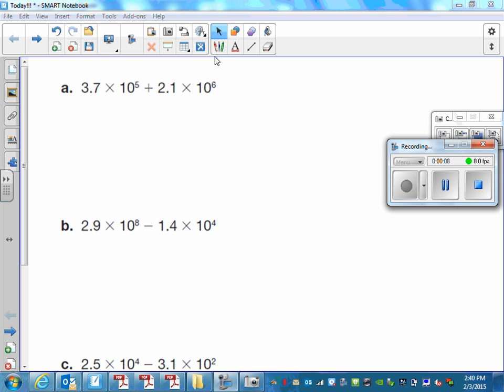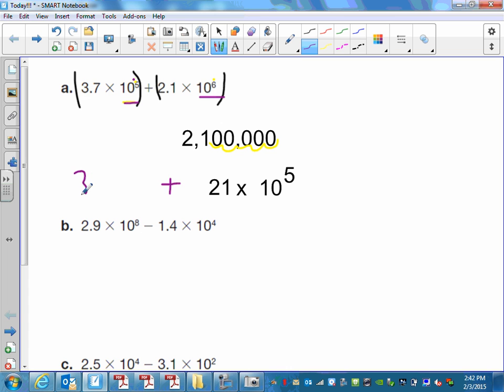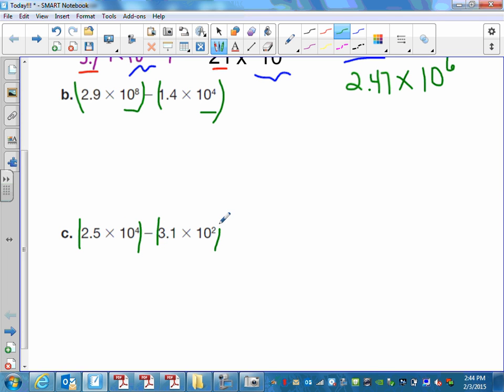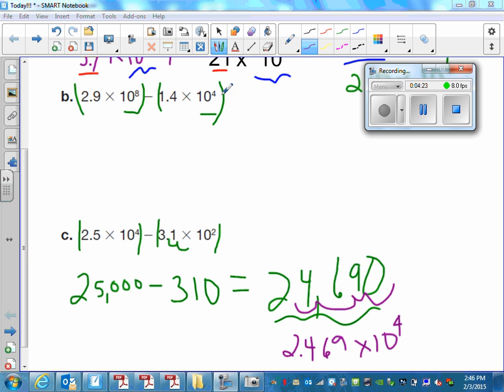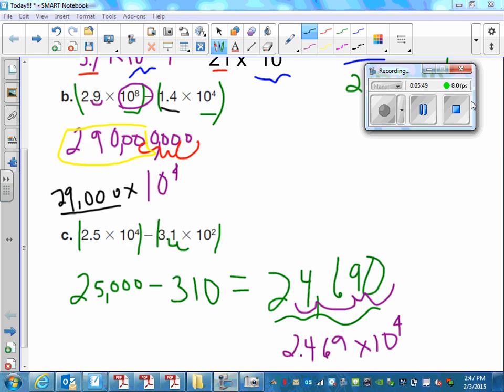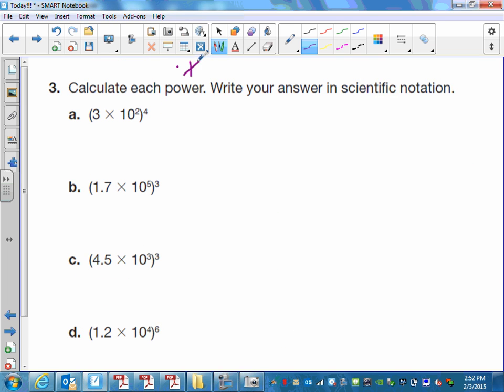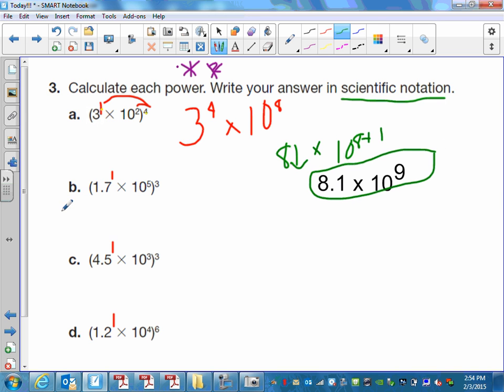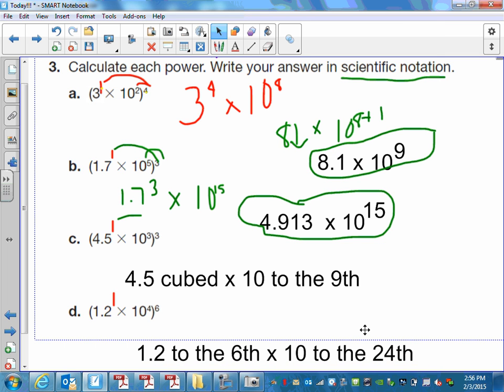727 and 728 HW Key'ish